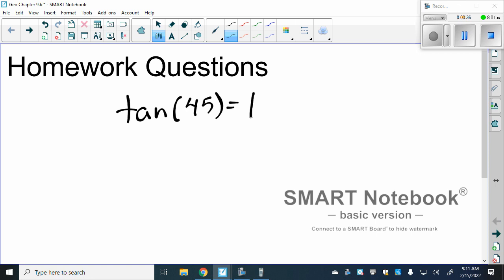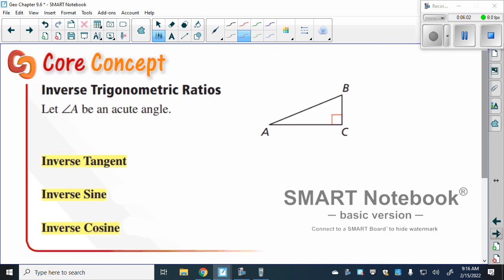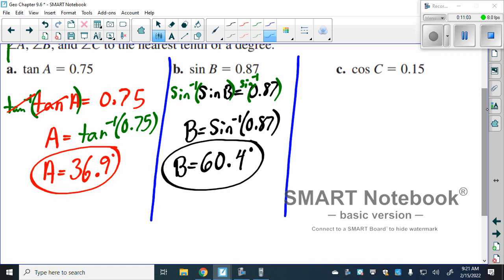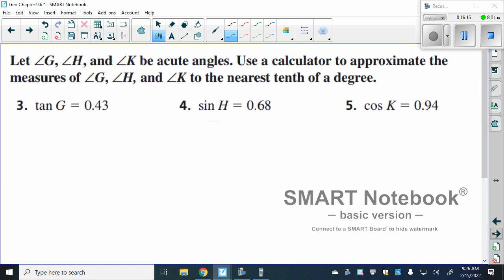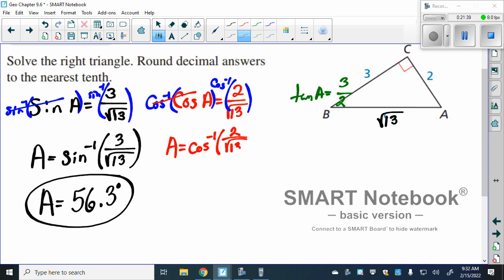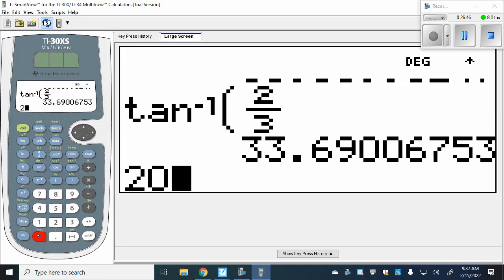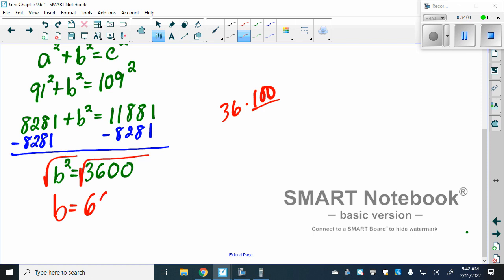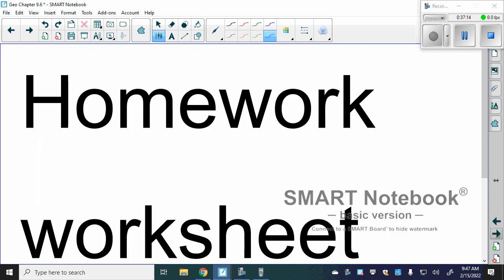Geometry Chapter 9.6